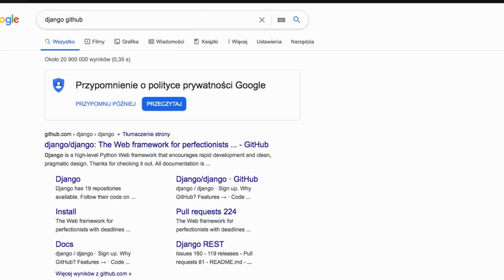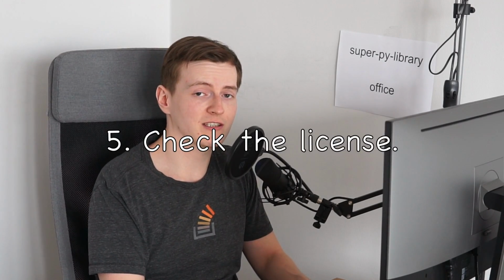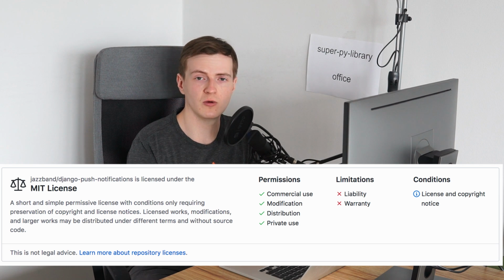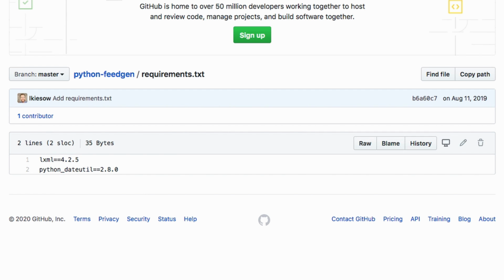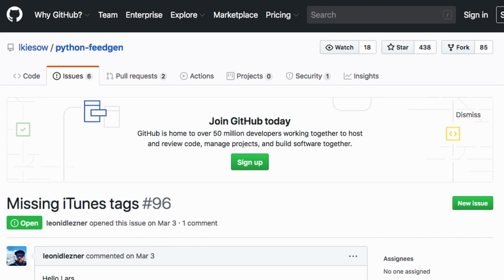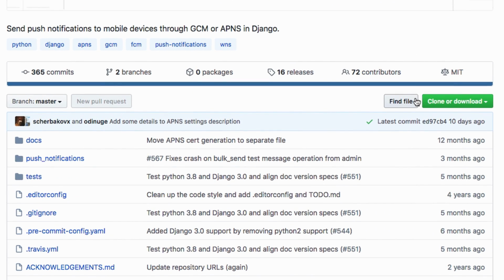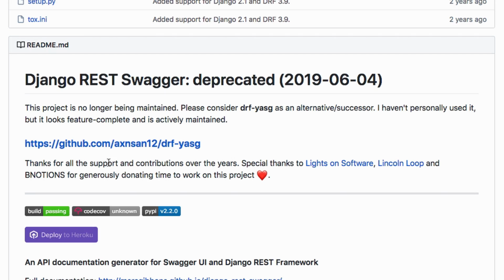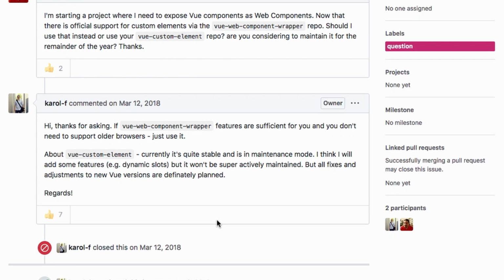11 steps to verify third-party library in python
It's time for some knowledge now. I'm presenting 11 steps that I personally use for verifying a library before adding it to my project. I mostly focus on Python and JS. Open-Source!

0:00 - Intro
1:46 1. Write down your requirements.
2:15 Example: Django
2:27 2. Look at GitHub counters.
2:44 3. Look when was the last commit.
3:00 4. Look for information about the abandonment.
3:50 5. Check the license.
4:55 6. Find out if the library fulfills your requirements.
5:27 7. Check the dependencies.
5:38 Example: python-feedgen
6:33 8. Find out who is the main developer.
6:44 9. Check Pull Requests.
7:17 10. Check Issues.
7:56 11. Check how hard it is to contribute to the project.
8:40 Example: django push notifications
9:39 Example: django rest swagger
10:35 Example: vue custom element